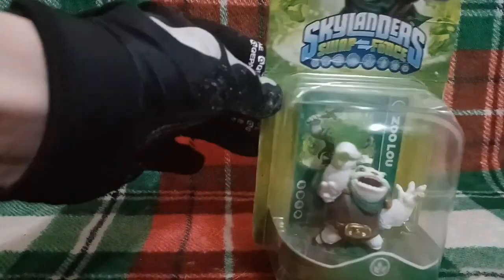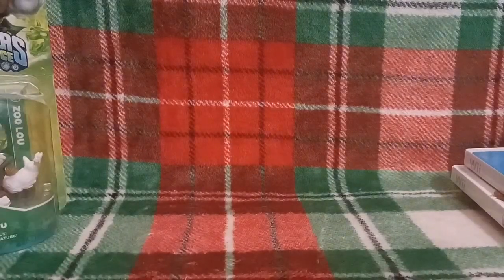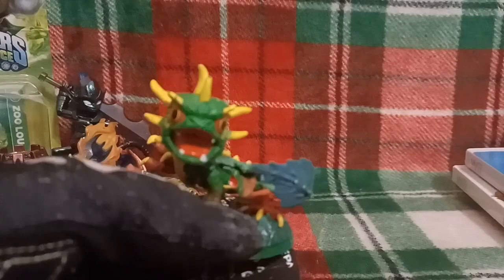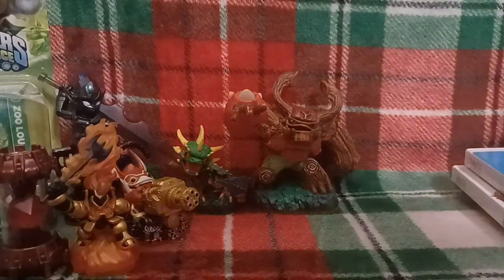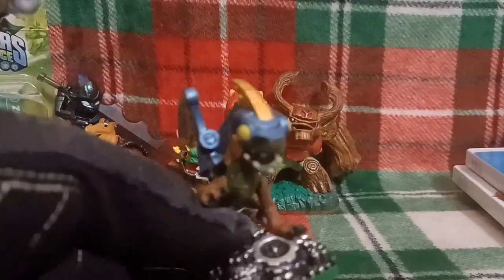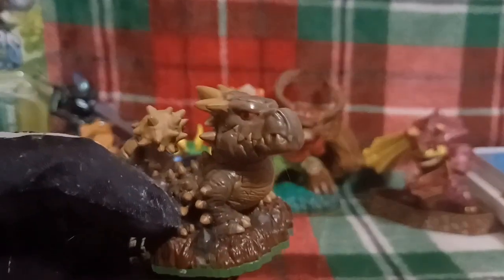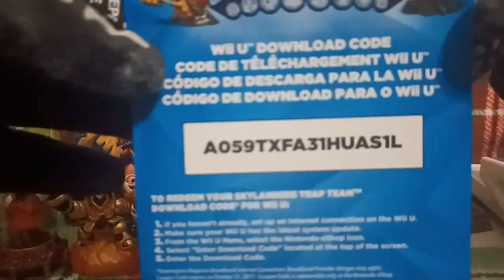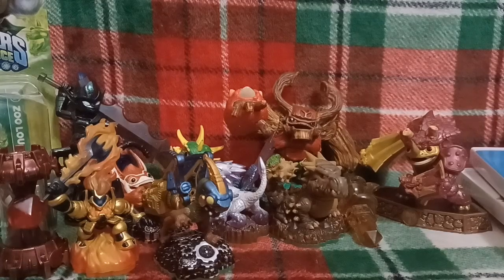Skylander Lot From Retro Gaming Store!!!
In today's video I will be showing off the skylanders, and games I bought at a used gaming store!